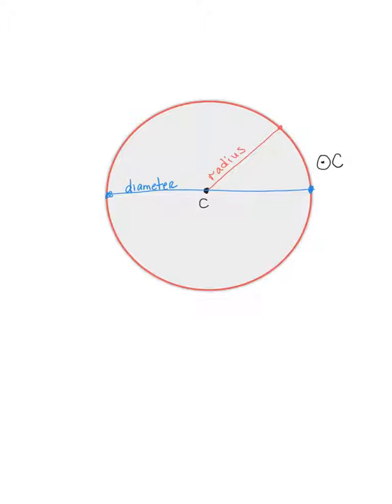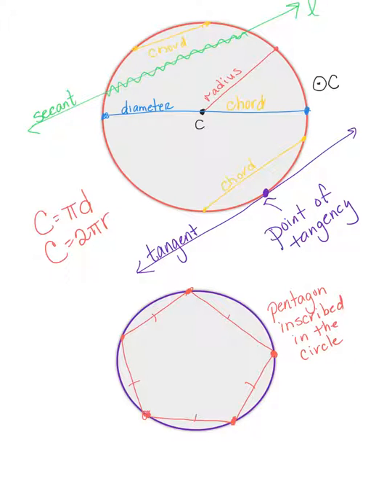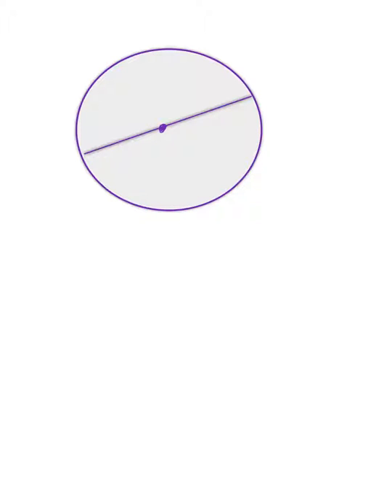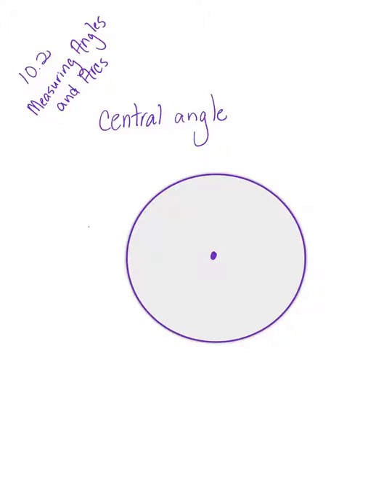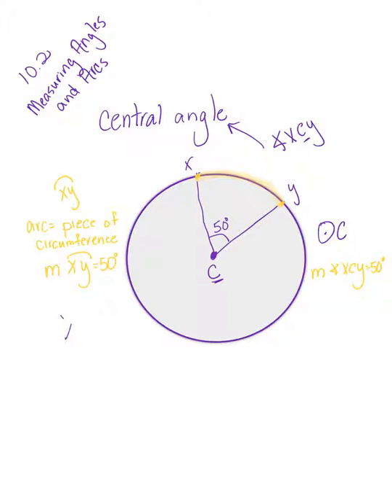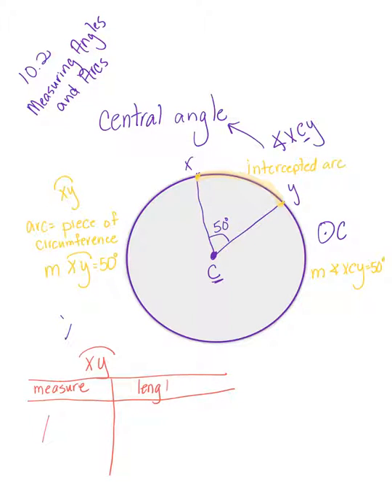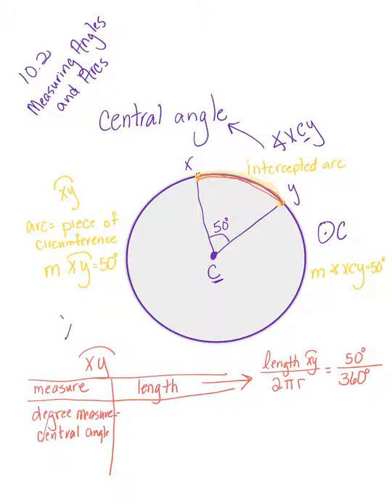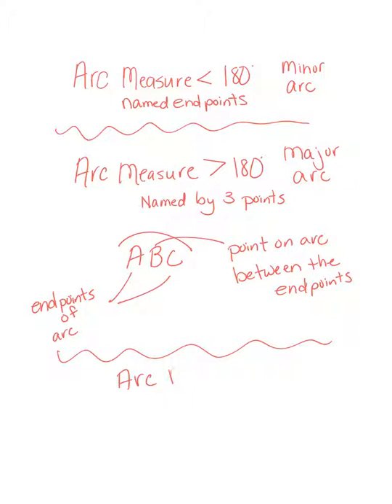Geometry 10.1 and 10.2